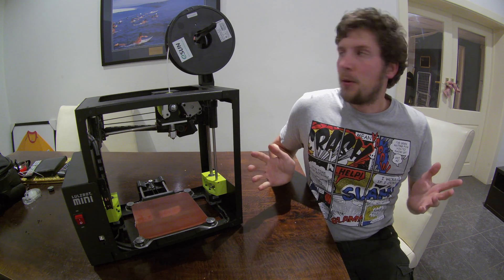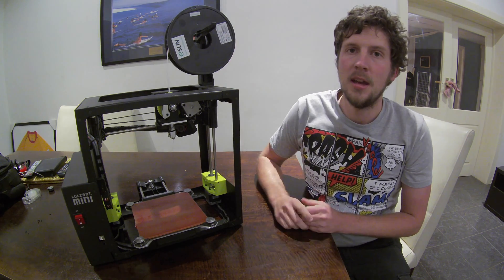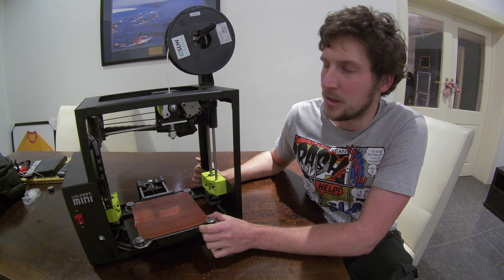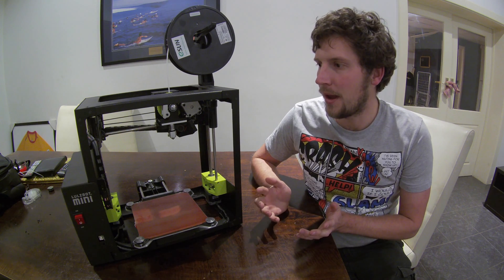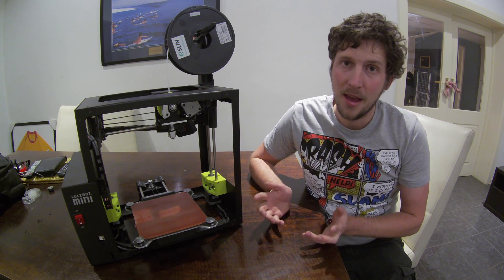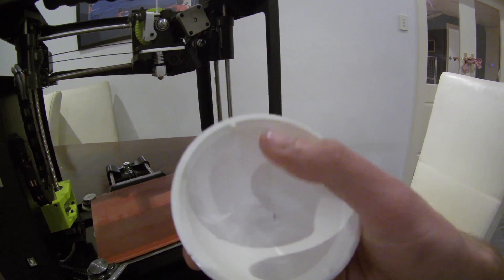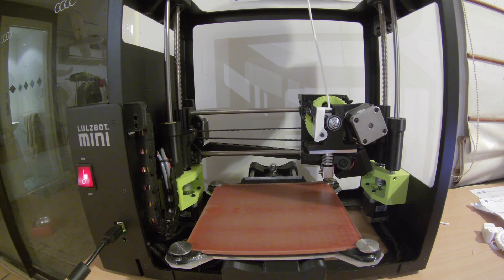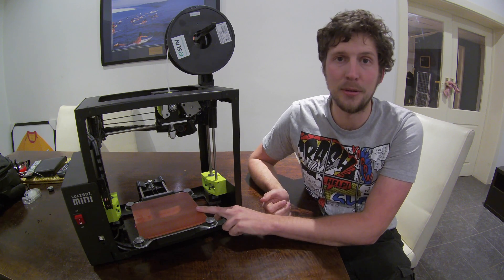Lulzbot mini 3d printer review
This video is a review on the Lulzbot mini 3d printer. In this video we  go over what we really like and a few things that could be improved with this printer. It has a Print Area: 152mm x 152mm x 158mm. Our analysis of the lulzbot mini covers positive and negative. This printer is from the Australian distributor Core Electronics.

▼The filament we used in this review was from Hobby King▼